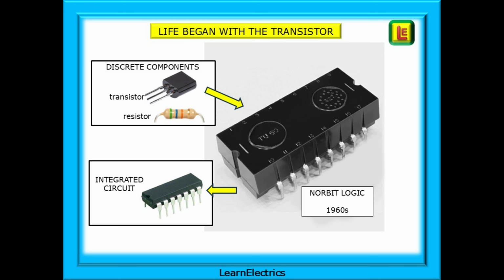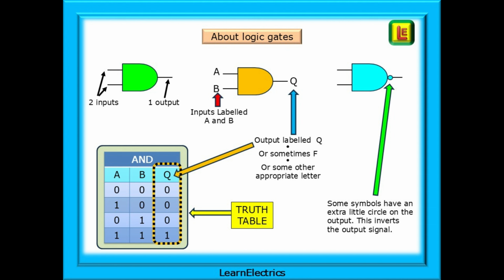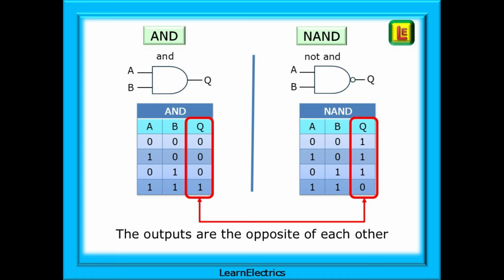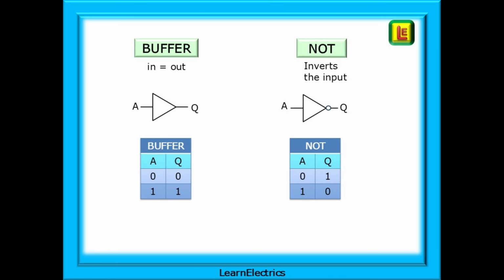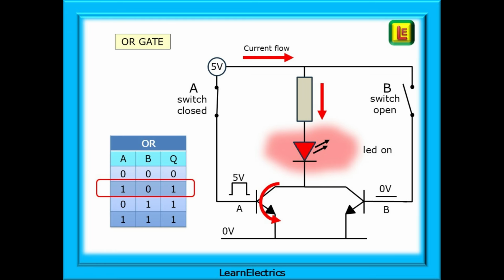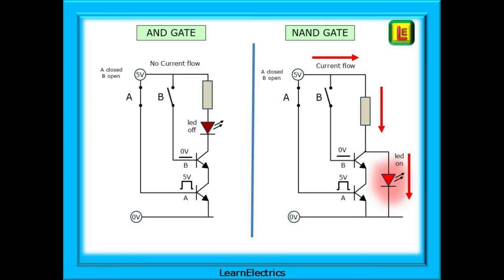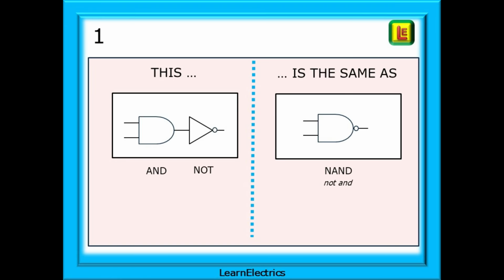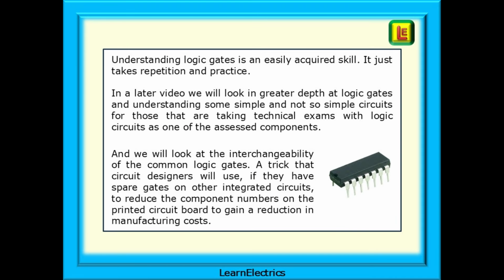UNDERSTAND LOGIC GATES – EASY INTRODUCTION TO LOGIC CIRCUITS – AND NAND OR NOR & NOT WITH EXAMPLES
A question that I’ve often been asked. So here, in this easy introduction, is the first video on logic gates with more videos on this fascinating subject to follow, including Boolean Algebra which some of you may need for certain technical exams.

Many of us will have seen these little symbols on some circuit diagrams, especially if you’ve been involved with industrial control systems etc. Or even just a simple electronic shower
We may know what they are called but just what are they and how do they work? With automation taking over more and functions, we need to have just a little understanding.

We will look at the very basics of logic circuits and logic gates, keeping it very simple and understandable and build up our knowledge by looking at worked examples.

In a later video, we will look at Boolean Logic, one of the subjects of some technical exams and assessments.

And, at the end of the video, there are some very easy questions to test your understanding, with the answers.

This is video number 280 and to view all of our videos type in   LearnElectrics   into the YouTube search bar.

Visit the Learn Electrics YouTube channel where we have many more videos on a wide range of electrical topics.